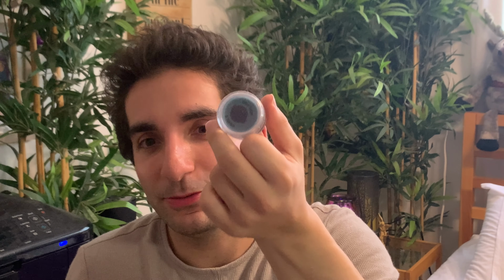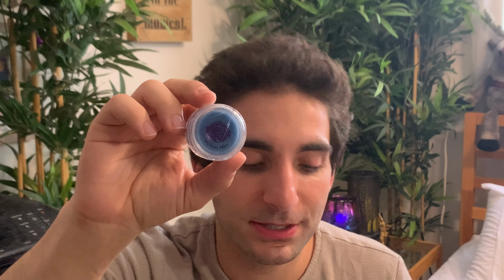Part 5: Scentsy Fall/Winter 2021 Woods Category First Sniffs!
Let's see what's in store for the Fall/Winter 2021 Scentsy Catalog!

Questions?